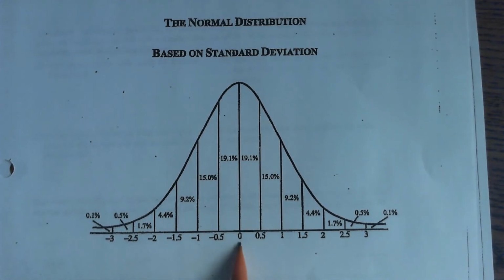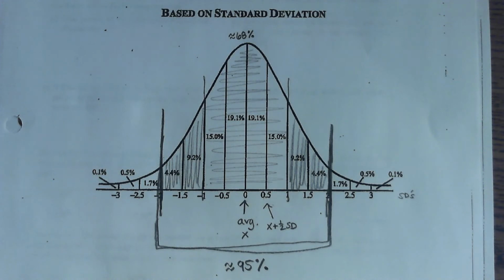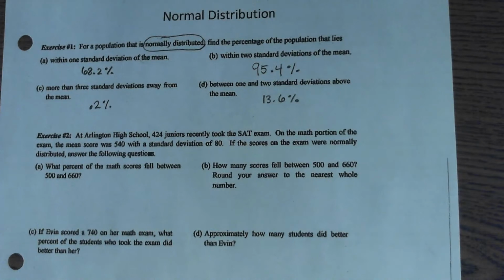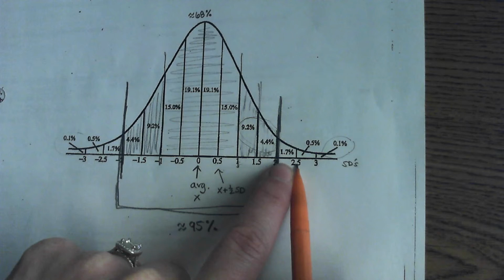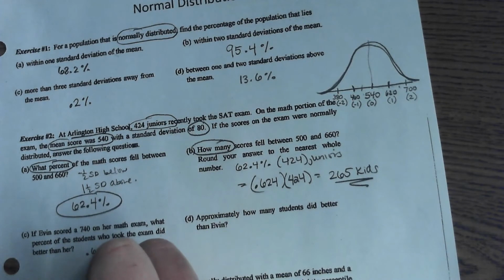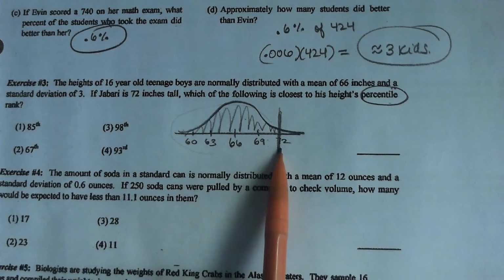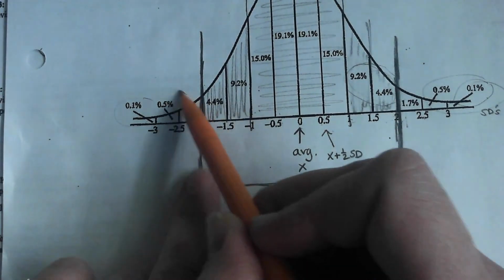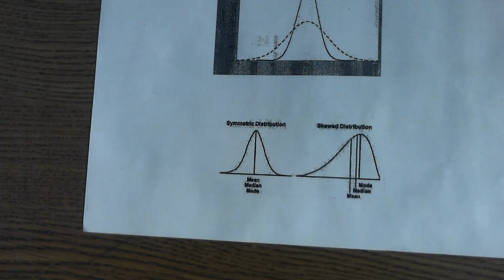4/4 Alg2 - Normal Distribution